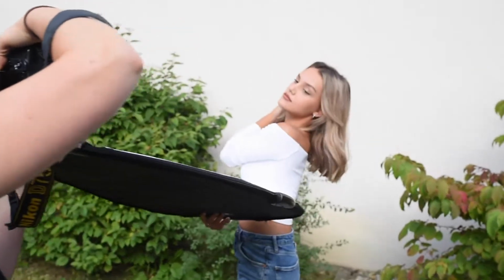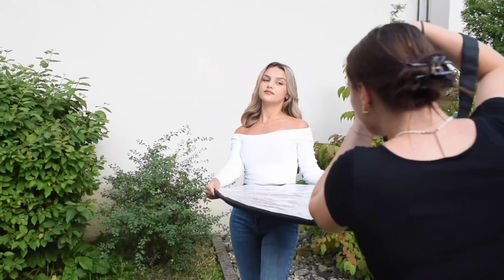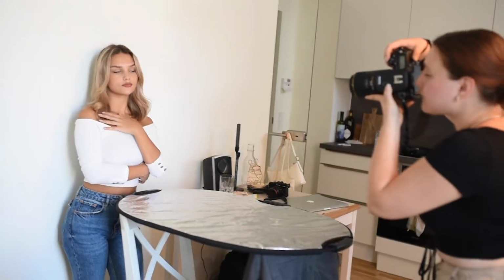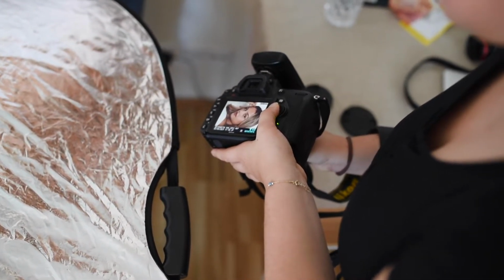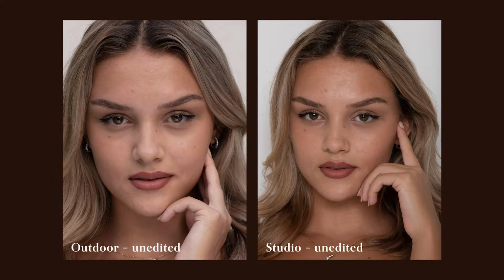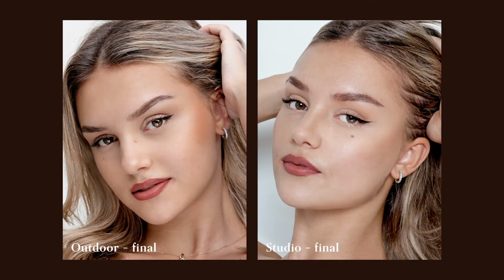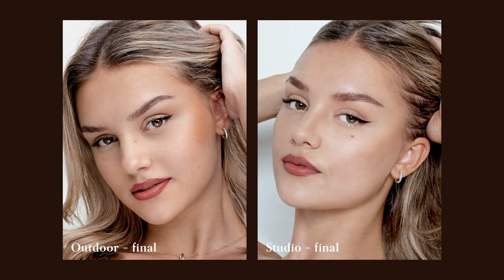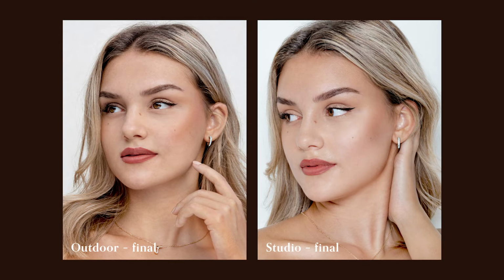Beauty Photography OUTDOORS?! – is it possible? 📸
In this video I'm putting Beauty Photography with natural light to the test, and comparing  it to a normal Beauty Shoot in the studio.